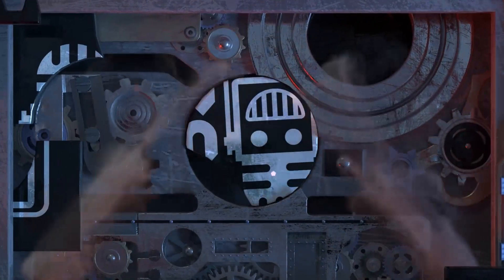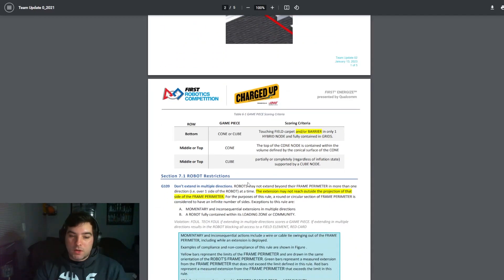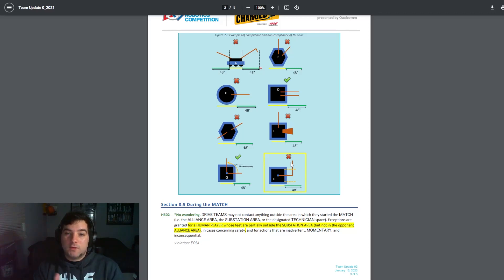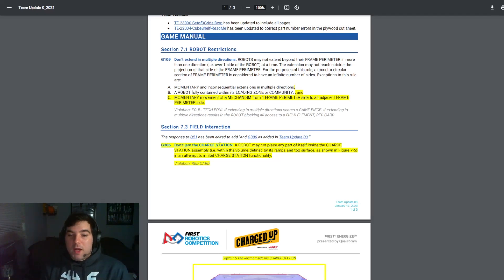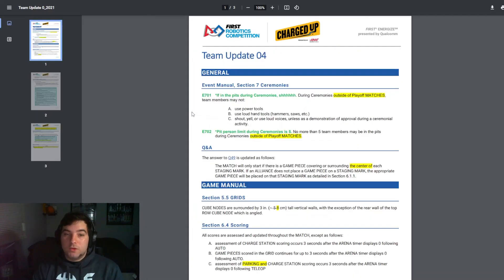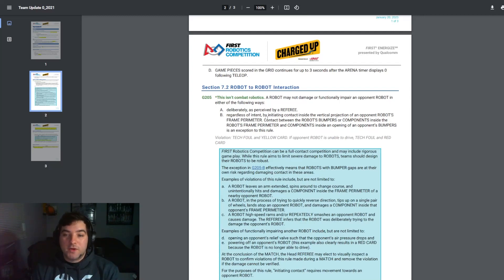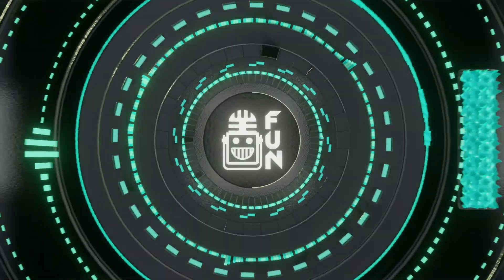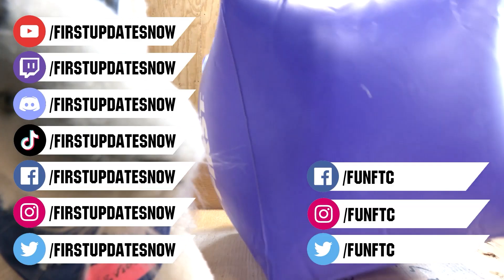Charged Up Updates 2, 3 & 4 Breakdown | FRC Updates Now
Nick Jr. breaks down what your team needs to know about Team Updates 2, 3 & 4 for the Charged Up Game including:
Update/Clarification to G109
Noodle agreement of 2023 dead
Plastic covered material illegal for bumpers (for now)

These interpretations are not official and please reference the game manual and Q&A for official rulings